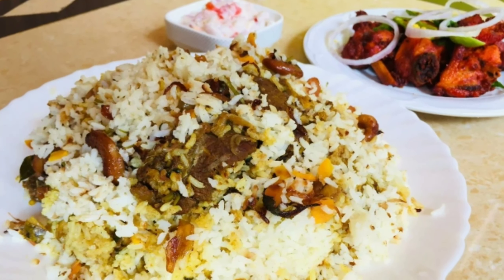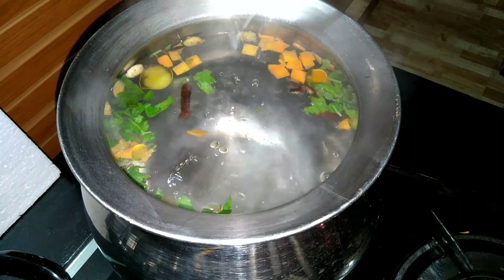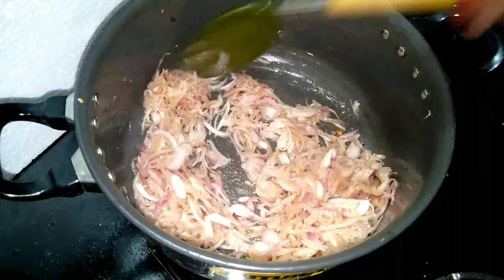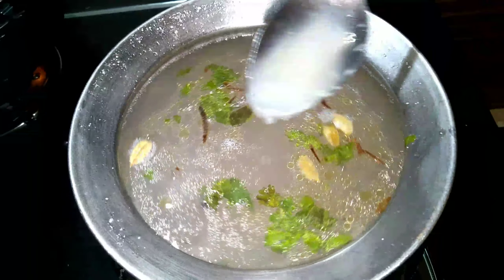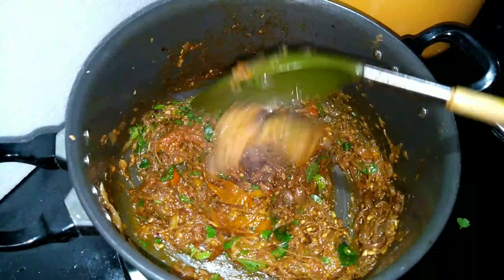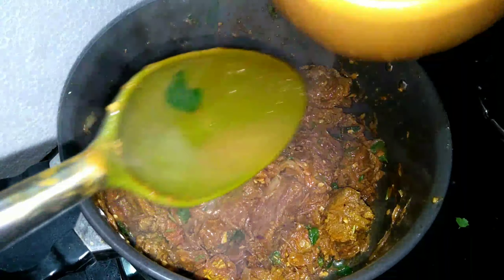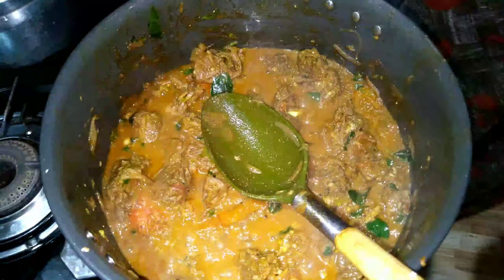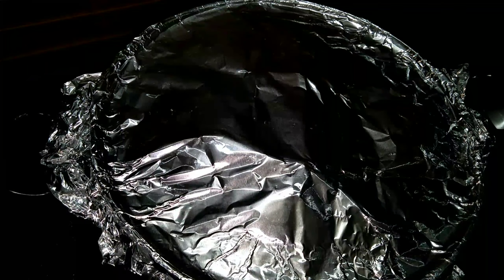മലപ്പുറം സ്റ്റൈൽ ബീഫ് ദം ബിരിയാണി |കല്യാണങ്ങളിൽ വിളമ്പുന്ന രുചിയിൽ |Malappuram Beef dum Biriyani.